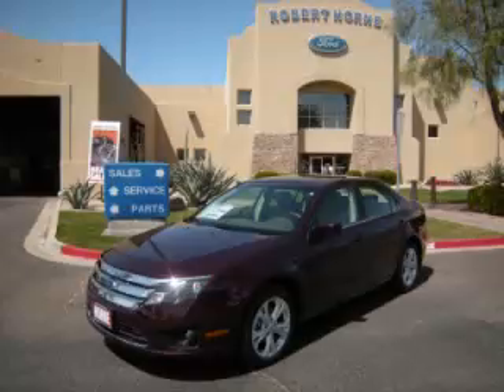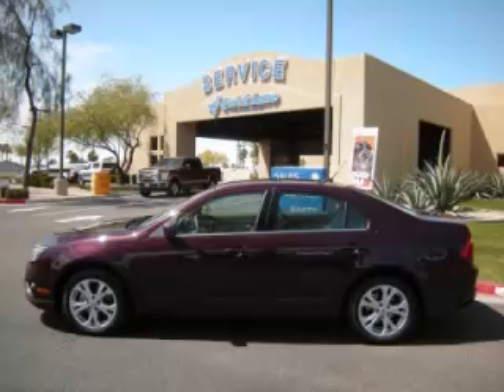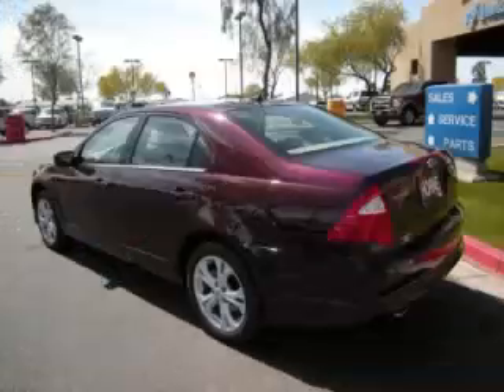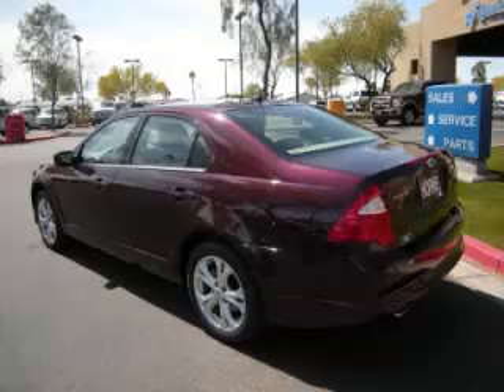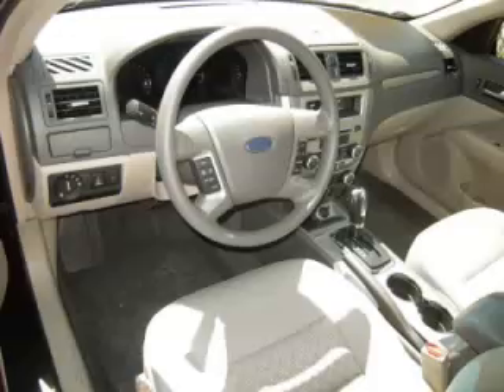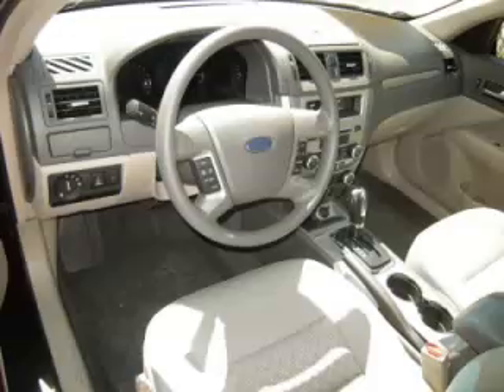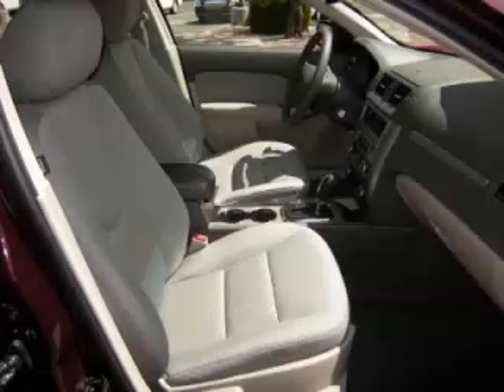2012 Ford Fusion in Apache Junction AZ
At Robert Horne Ford , our long-standing customers know us a dependable source of new vehicles, like this Ford Fusion SE4 Door Sedan , conveniently located in Apache Junction, Arizona . For the absolute best in service, selection, and value, please visit our to learn more about this exceptional 2012 Ford Fusion

2012 Ford 4 Door Sedan SE4 Door Sedan

Engine: V6, 3.0L; FFV
Fuel: Gasoline
Transmission: Automatic
Exterior Color: Burgundy
 Stock #: 12449
 VIN: 3FAHP0HG2CR349560